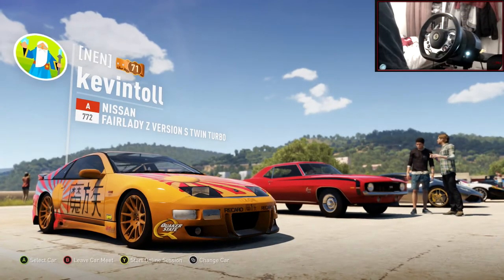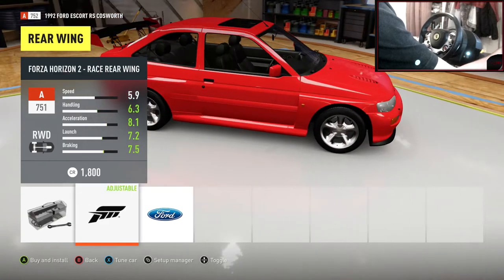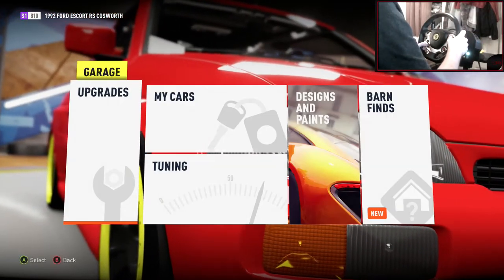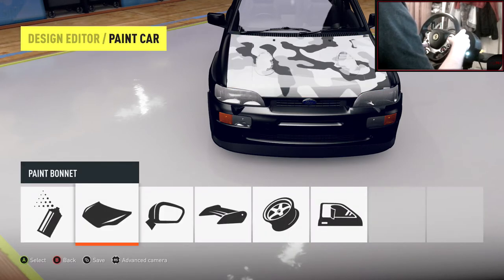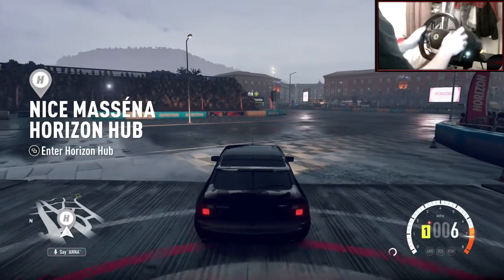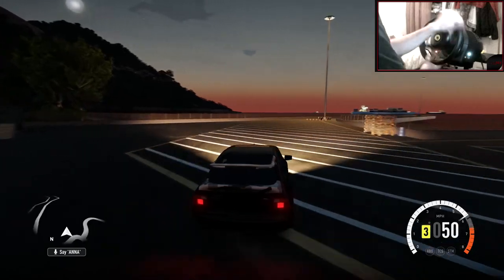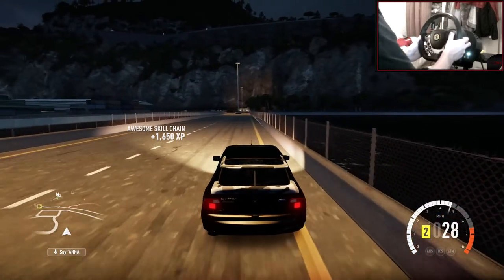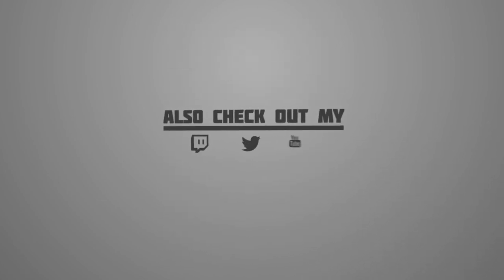Forza Horizon 2 Drifting Build/Tune #12 - Ford Escort!